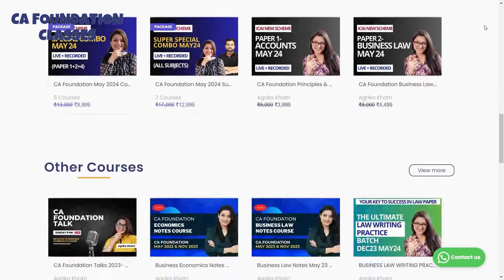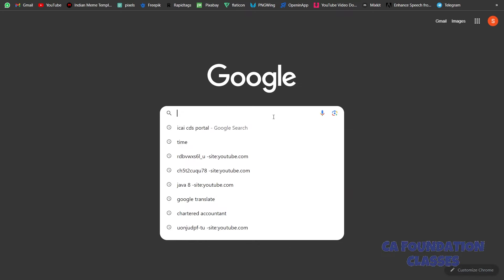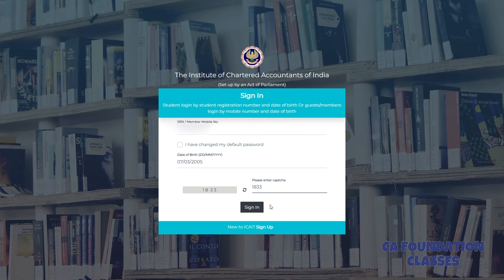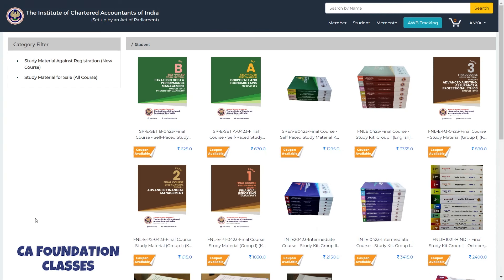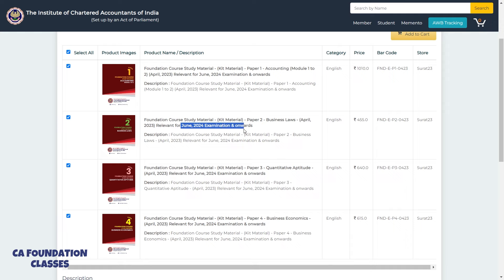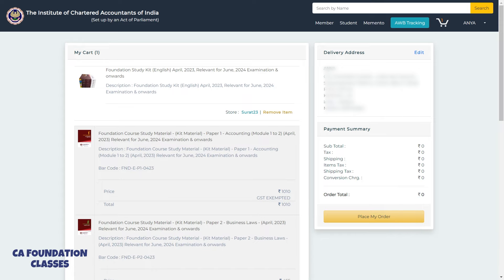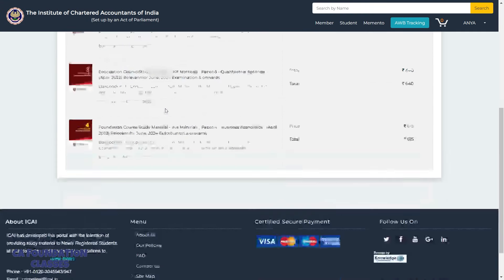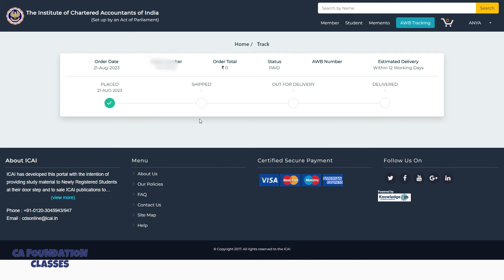How To Order New Scheme Books For CA Foundation| Full Process | CA Foundation Online Classes | ICAI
To study latest updated content all subject- for June & December 2024. Join our course & get an additional discount by using code "YOUTUBE" 🤑

PRIME FEATURES OF CA FOUNDATION CLASSES:
👩‍💻Live interactive classes & Previous Recording
🤔 Daily Doubts support
📖Daily Targets what to study when
📄Chapter-wise Assignments containing PYQ, RTP, MTP questions
📝Learn the art of writing answers for subjective papers
🎖 Backup recordings on the App/ Website
📄100% ICAI Study Mat

📱Contact CA Foundation Classes on 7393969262

How To Order New Scheme Books For CA Foundation| Full Process